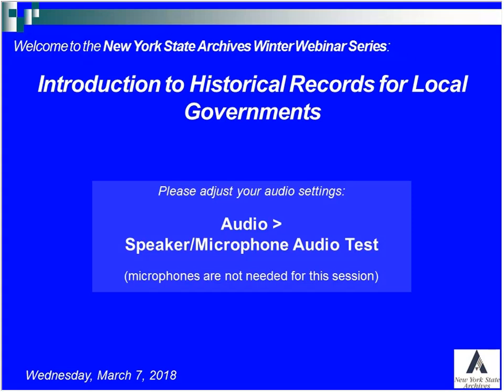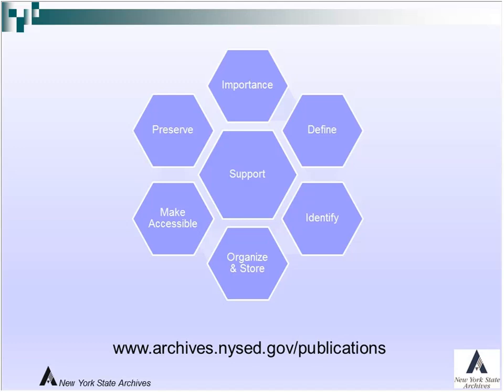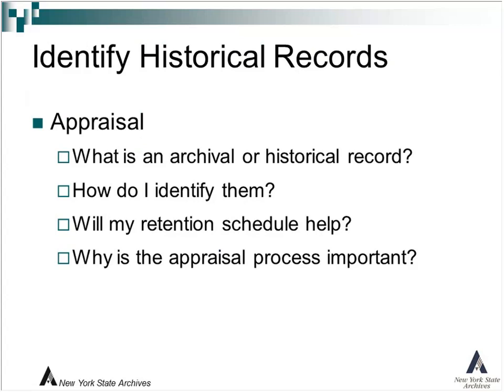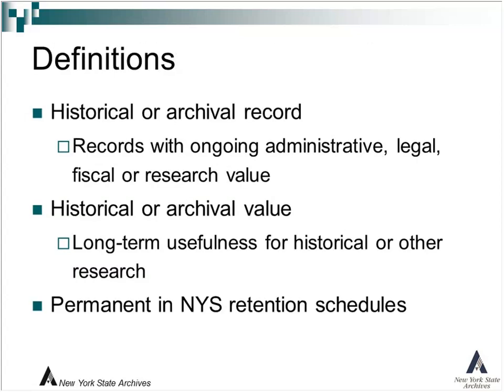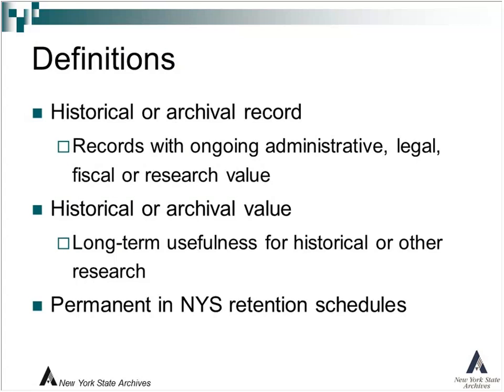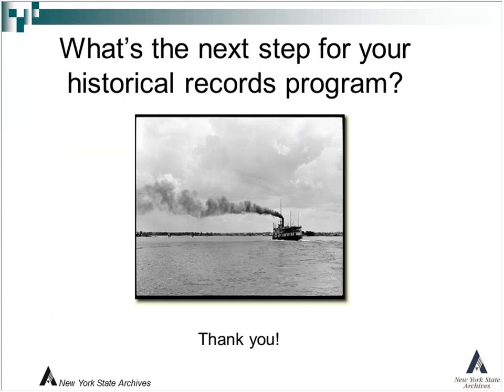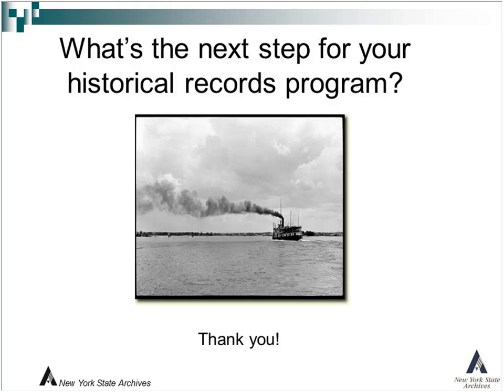Introduction to Historical Records for Local Governments Webinar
Archival and historical records are necessary to document local governments and the communities they serve. This webinar will discuss responsibilities of local government officials to ensure records of enduring value are identified, organized, properly stored, preserved, and available for use.
Presenter: Maria McCashion